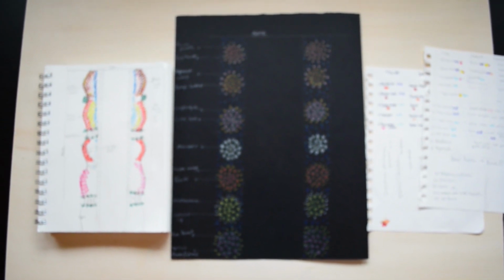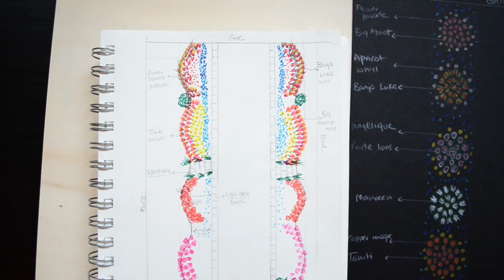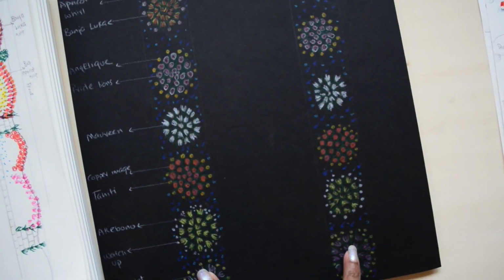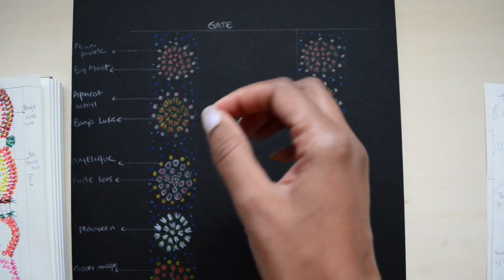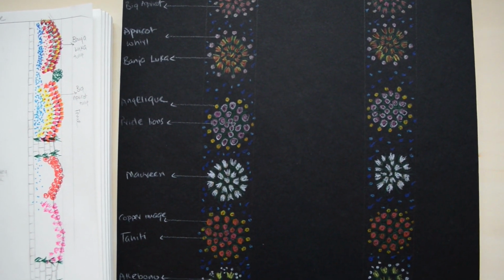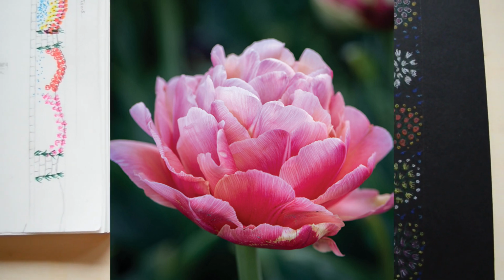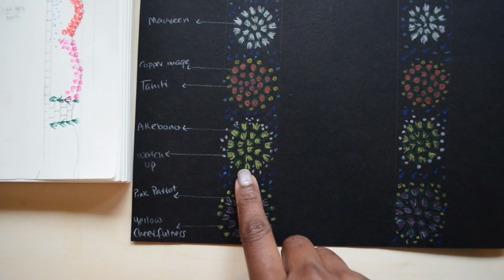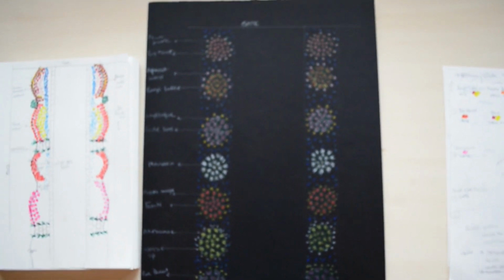2019 Bulb order for Spring 2020!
This video is the process I used to select tulip and daffodil bulbs and how I plan to plant them along our driveway!
The images shown of the flowers during this video are TRADEMARKED as they are from the original websites of tulips.com or colorblends.com.